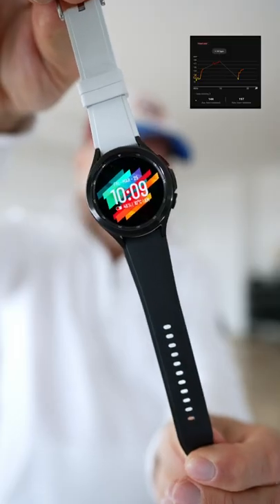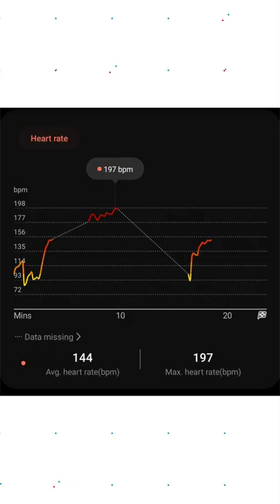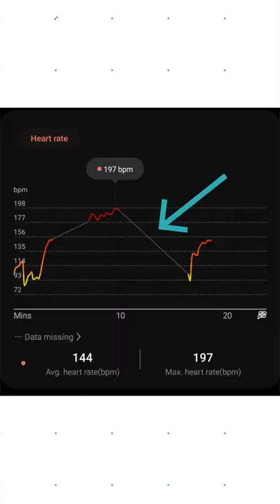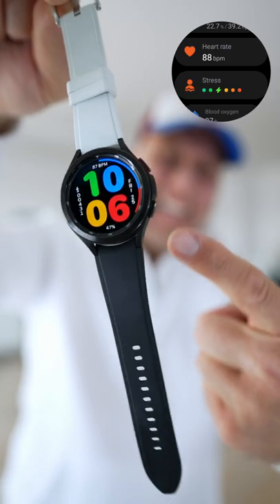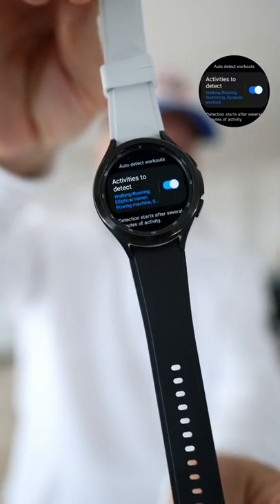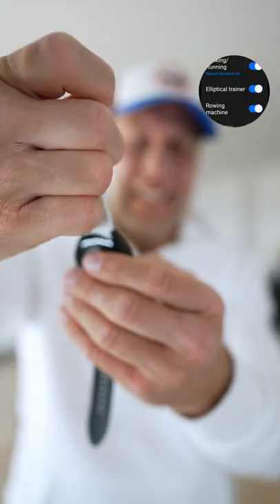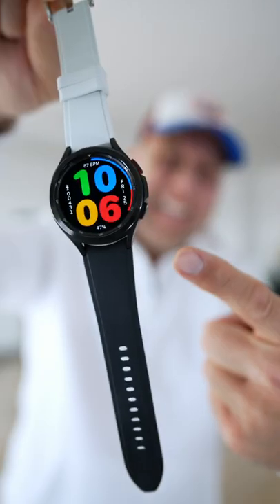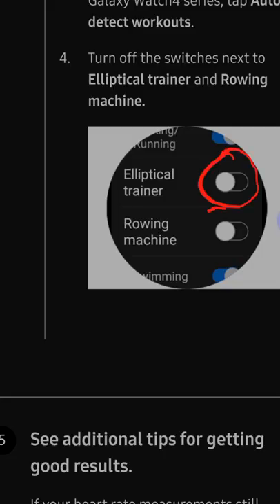NEW SENSOR "Fix" By Samsung SUPPORT! (Galaxy Watch 4)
Samsung released a workaround to increase Heart Rate sensor accuracy for the Galaxy Watch 4 and Galaxy Watch 4 Classic.